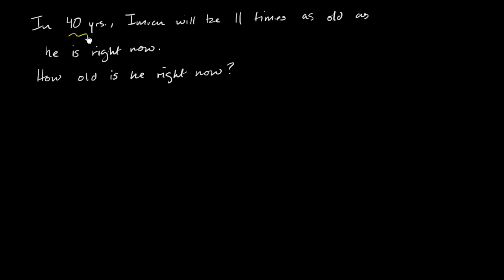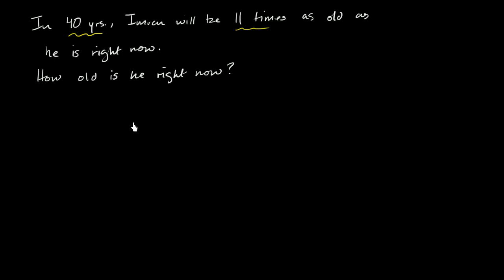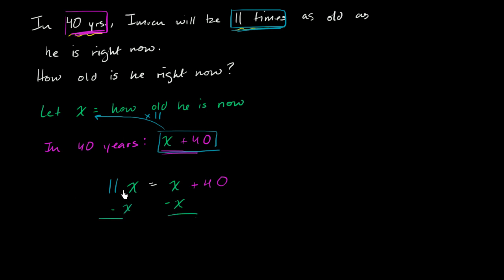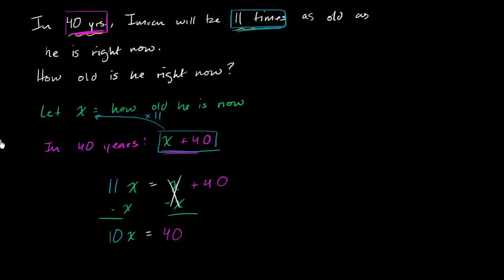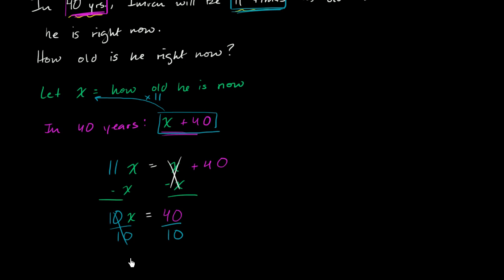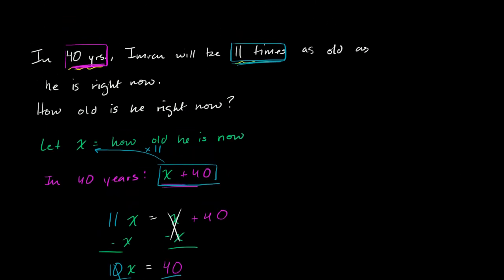Ex 2 age word problem | Linear equations | Algebra I | Khan Academy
Courses on Khan Academy are always 100% free. Start practicing—and saving your progress—now

In 40 years, Imran will be 11 times as old as he is right now. How old is he right now?